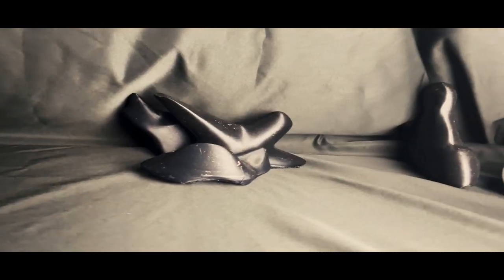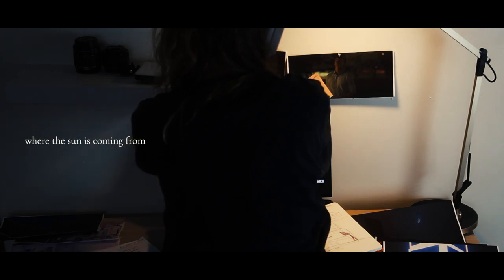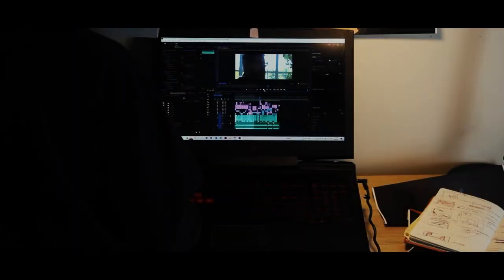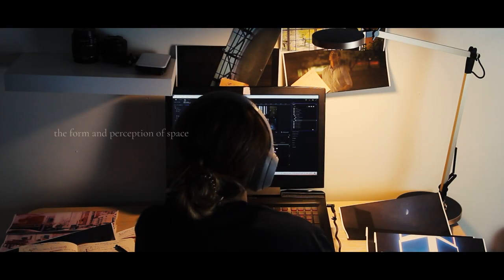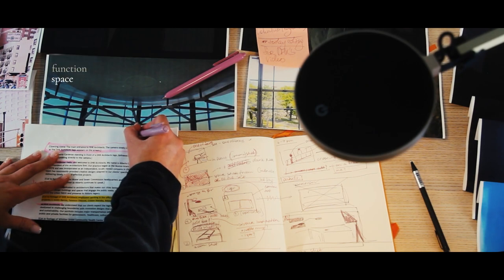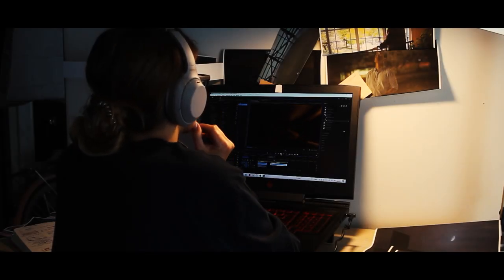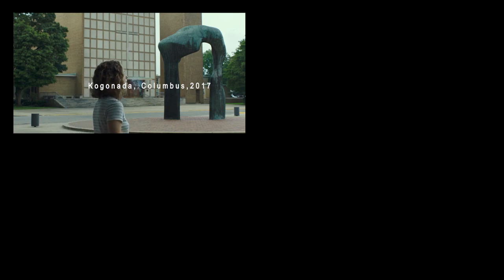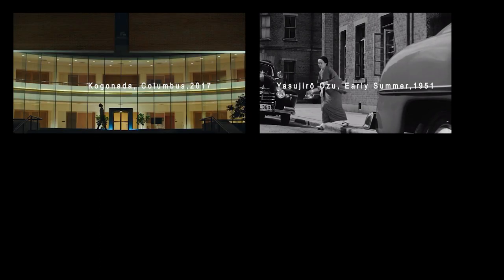ARCHITECTURE AND CINEMA. MY FILM TECHNIQUES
My film is a short story that explores the ways in which architecture and cinema can interact and enhance each other. As an architectural designer who has also dabbled in filmmaking, I have always been intrigued by the ways in which these two disciplines overlap and can support each other.

One of the main techniques that I use is filming in a dark room, which allows the viewer to use their own imagination to create a full picture of the scene. This technique works well for genres like thrillers or horror, where the viewer's imagination can create a storyline and image that matches their personal perception.

Another technique that I enjoy experimenting with is using physical filters to create unique perceptions of space. By using real mirrors, water, and light, and placing them correctly, I'm able to create fantastic effects that add a magical element to the film. I find that using real effects like this creates a certain charm in relying on the camera's natural ability to create them.

Ultimately, this short story is about the way in which architecture and cinema can come together to create something truly unique and special. Through my exploration of different techniques and styles, I hope to inspire others to think outside the box and to find ways to combine different art forms in exciting new ways.